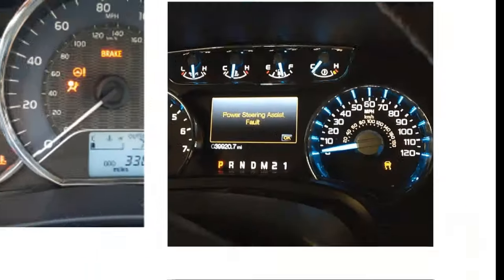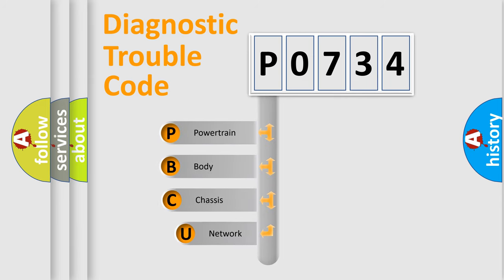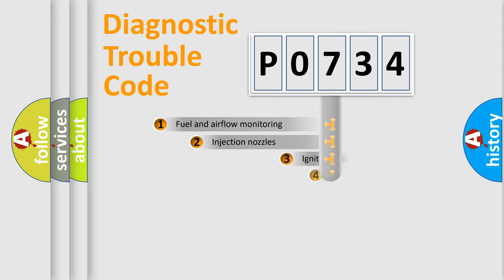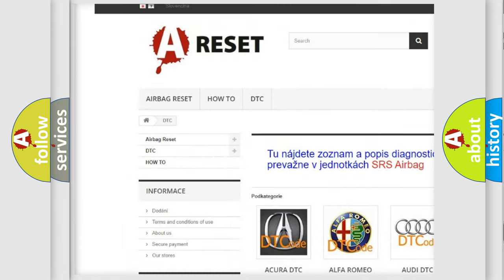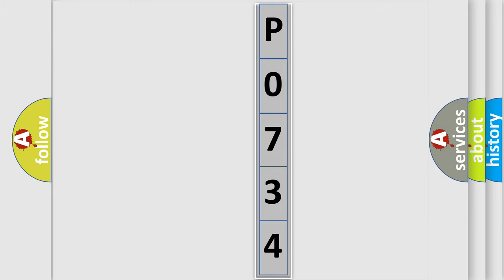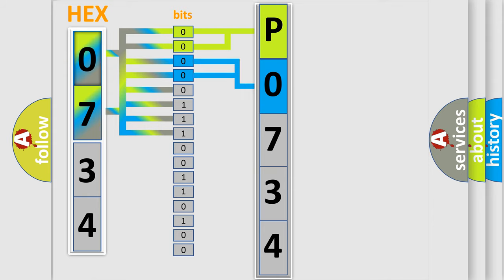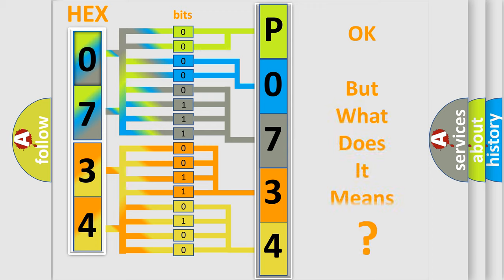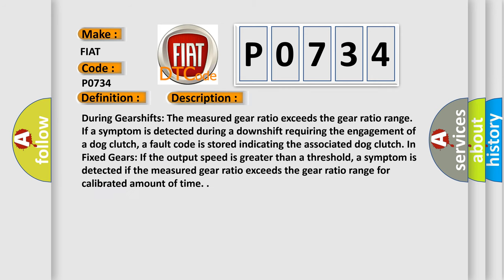DTC Fiat P0734 Short Explanation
Contents:
0:21 Basic DTC analysis according to OBD2 protocol standard.
1:48 Insight into programming
2:58 A diagnostically understandable description of the Diagnostic Trouble Code
3:05 Basic error definition

Make:
FIAT
Code:
P0734
Definition:
Gear 4 Shift Incorrect Ratio
Description:
During Gearshifts: The measured gear ratio exceeds the gear ratio range. If a symptom is detected during a downshift requiring the engagement of a dog clutch, a fault code is stored indicating the associated dog clutch. In Fixed Gears: If the output speed is greater than a threshold, a symptom is detected if the measured gear ratio exceeds the gear ratio range for calibrated amount of time.